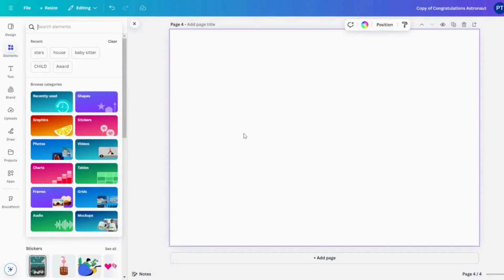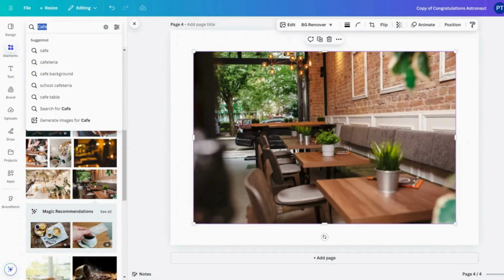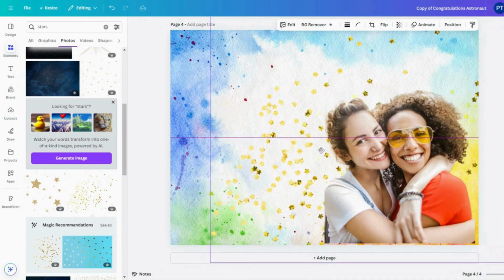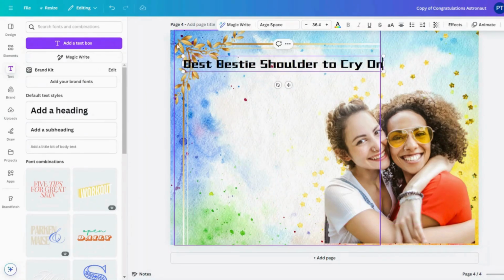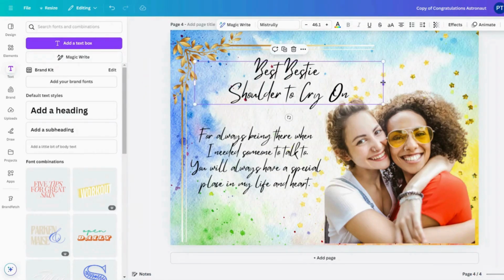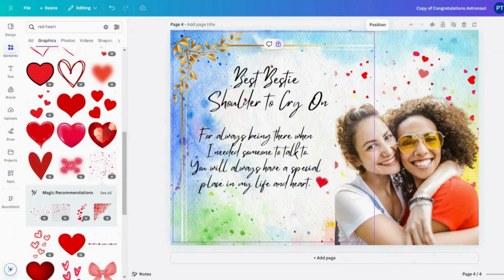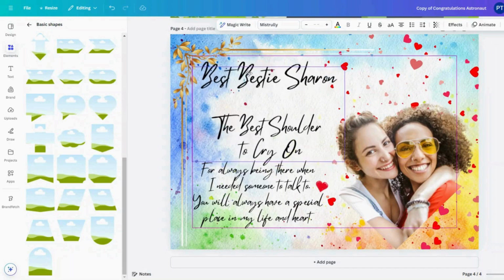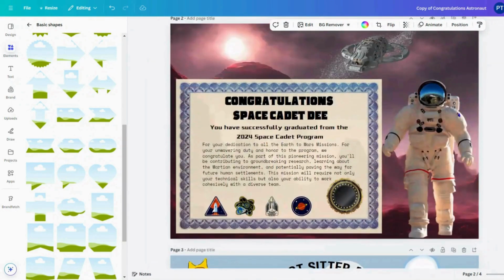How to Make a My Bestie Award Certificate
In this video I will be showing you how to make a certificate/award using Canva I go to step-by-step in order for you to make a wonderful certificate for any member of your family or someone very special.

Who is Digital Elementals:

Digital Elementals is a Digital Photography and Graphic Art Storytelling Website. I tell stories via the mediums of digital photography, graphics, and the computer.

I aim to tell stories about Mother Earth, Our Humanity, and how the Earth’s elements impact our lives.

I want to share my view of my humanity on the planet as well as offer my opinion on how other’s may be impacted.

I want to be very respectful of indigenous cultures so my art is careful to frame these cultures in extreme reverence. I find their creation stories compelling and creatives so, at times, I will weave creation story ideas into my artwork.